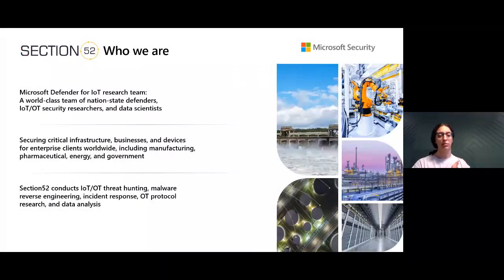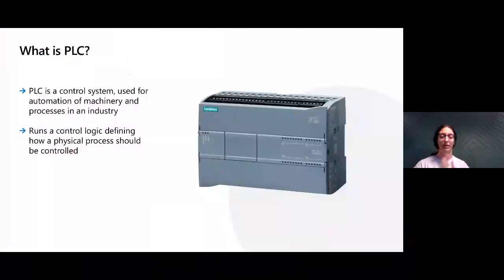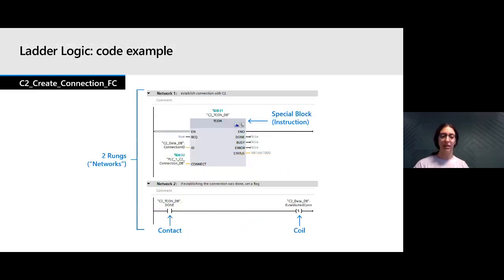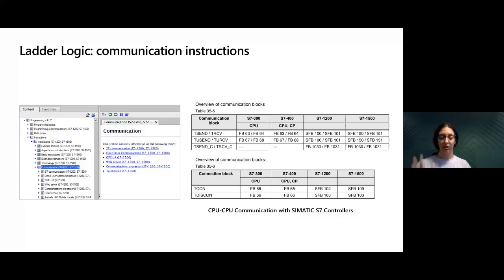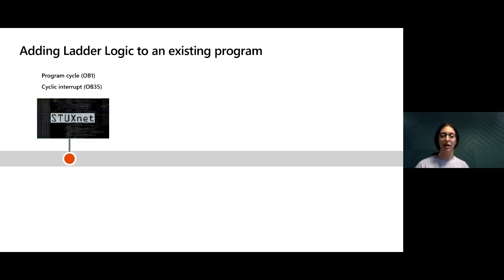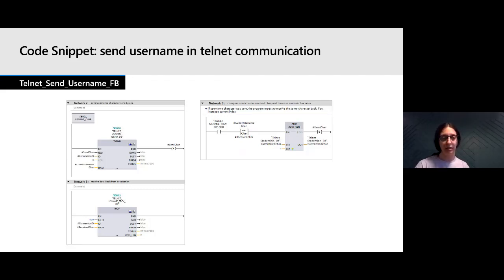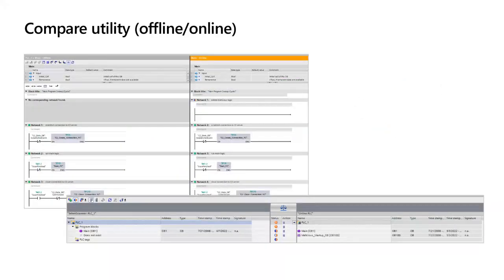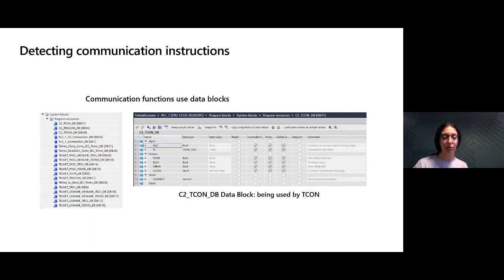Section 52 - Investigating Malicious Ladder Logic | Microsoft Defender for IoT Webinar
Tuesday, May 24, 2022, 11:00 AM ET / 8:00 AM PT (webinar recording date)

Microsoft Defender for IoT Webinar | Section 52 - Investigating Malicious Ladder Logic

Presenter(s): Maayan Shaul

Description:
Microsoft's Section 52 is the Global IoT/OT research team. It consists of Reverse Engineers and threat researchers focusing their work on hunting IoT and OT related threats. In this session, our researcher, Maayan, will share some interesting techniques for investigating potentially malicious Ladder Logic code. Maayan will briefly overview the basics of Ladder Logic programming and demonstrate it on our lab equipment. Later on, she will deep dive into identifying the malicious parts and show some ways to detect them easily.